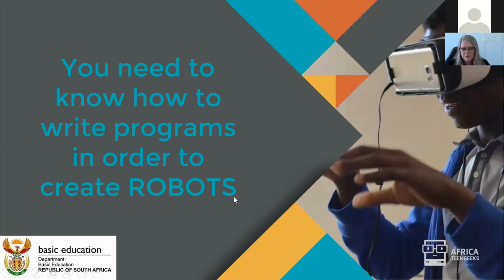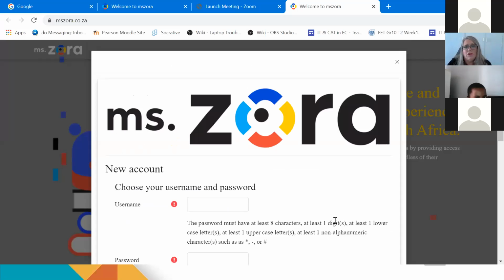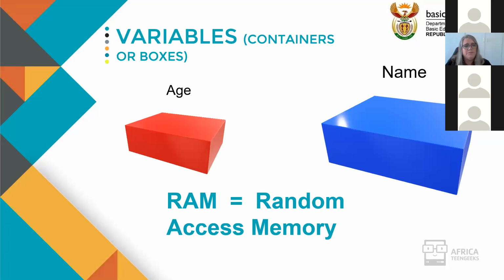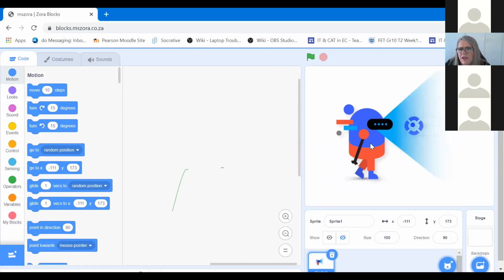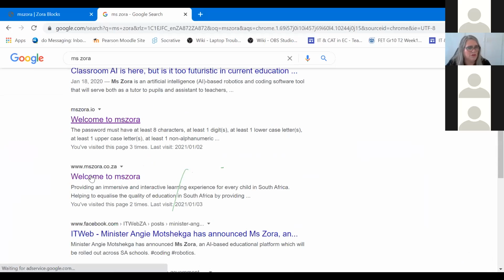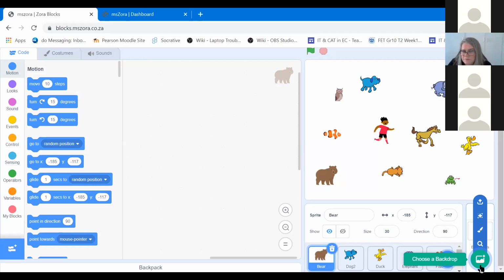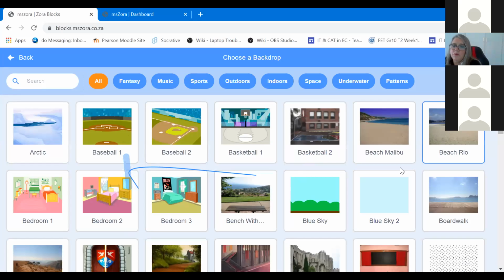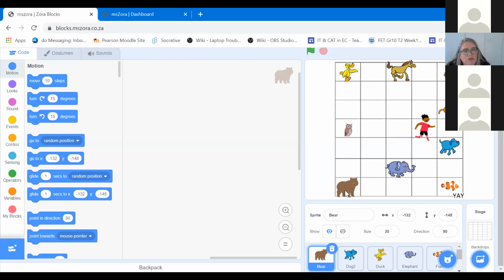Coding Grade 4 | Lesson 1 | Bear walk Lesson 1